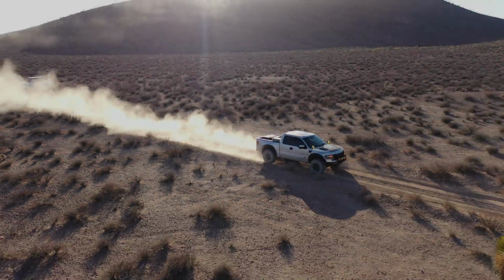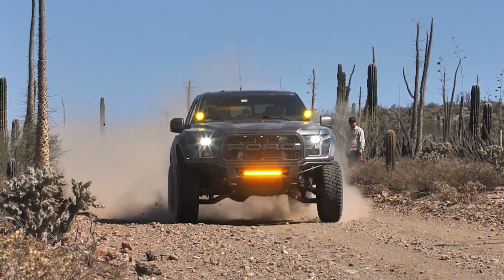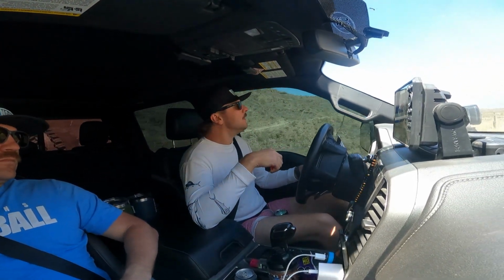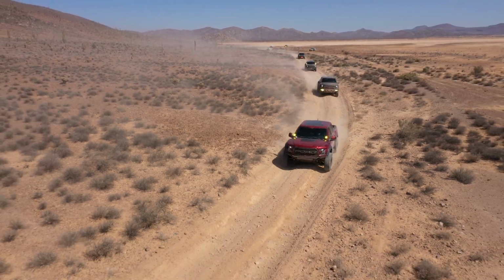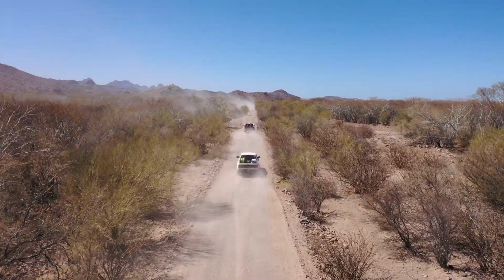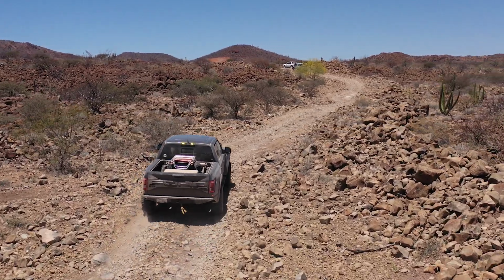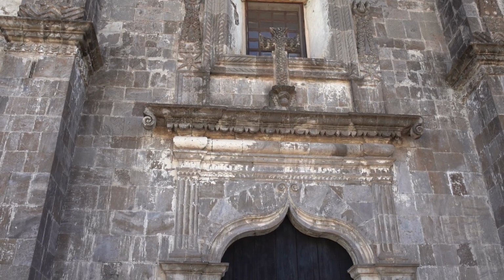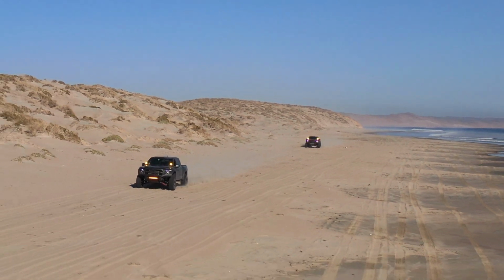WHAT'S UP VADO!?! April 2022 Trip PART 2!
Do you know what a vado is?  Learn more in our second installment of our April 2022 Baja Raptor Run!